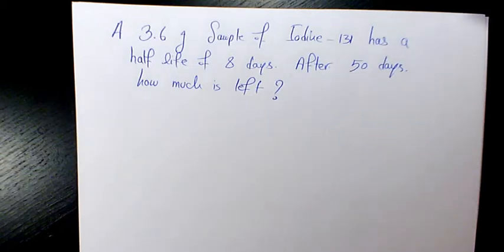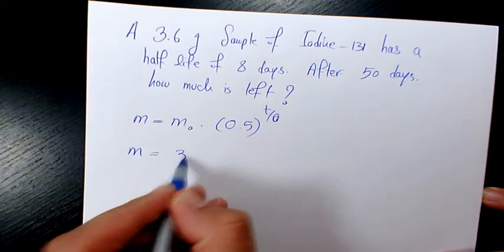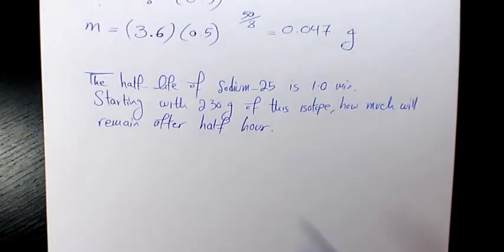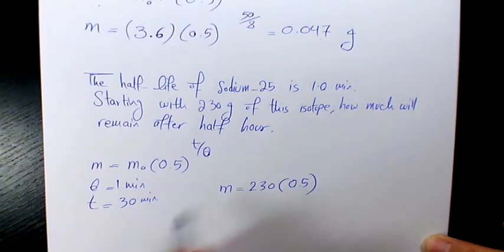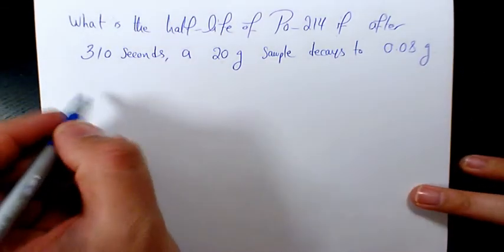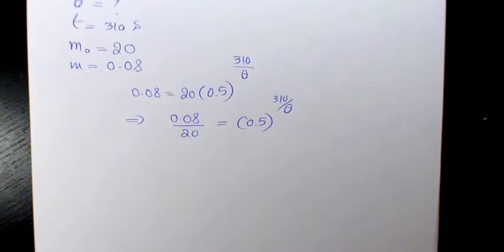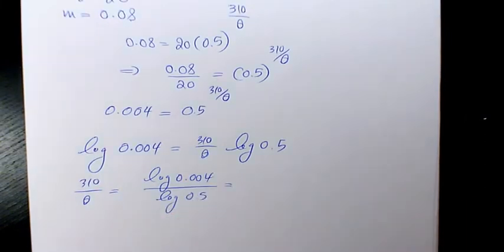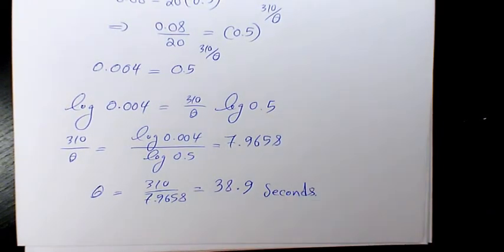How to Calculate half life Questions?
In this video, I will go through some examples regarding half-life questions. Half-life questions include initial mass, remaining mass, time, and half lifetime, then using different methods such as logarithm, we can calculate the missing terms. Half-life questions are related to decay problems.